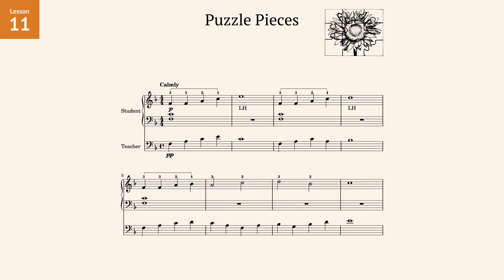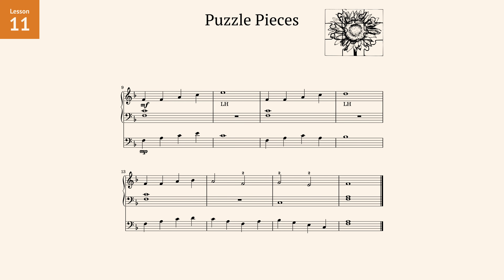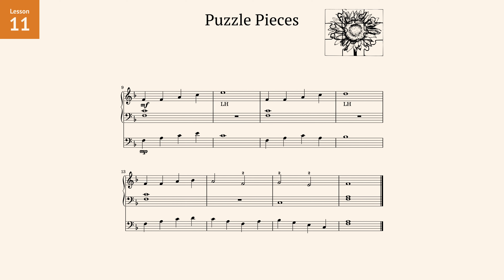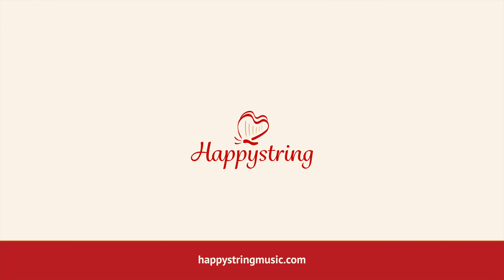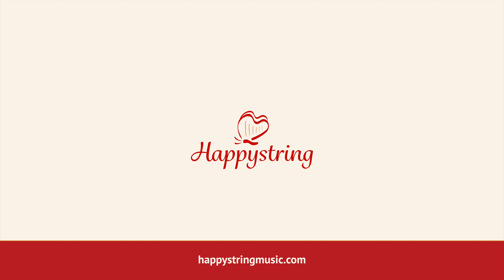Lesson 11, Puzzle Pieces (Play with Me Level 1)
Store: happystringmusic.com.  Play with Me is available in print or PDF.

A teacher, author and performer, Rachel Green strives to help harpists share the joy of music with their friends, families, and communities. Holding a Doctor of Musical Arts degree from the University of Arizona, Rachel has studied pedagogy with pianists Stephen Pierce and Lisa Zdechlik and harpists Kathy Moore and Carrol McLaughlin. After serving as Assistant Professor of Harp at the University of Arizona, Rachel set out to find new ways to help harpists learn and perform better. Her groundbreaking teaching method, Play with Me, is published by her company, Happystring Music. Rachel also publishes new high-quality editions of standard harp repertoire as well as compositions of contemporary teachers.